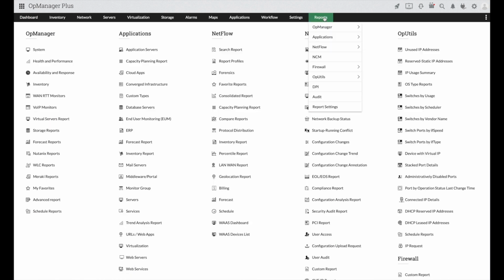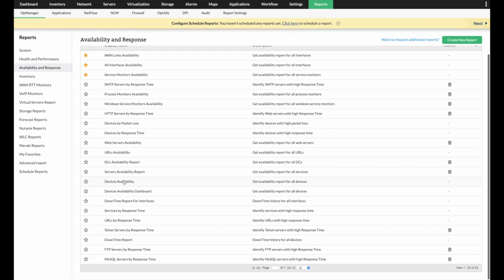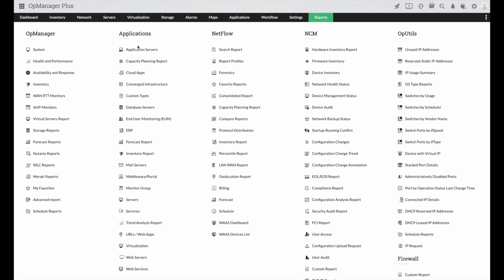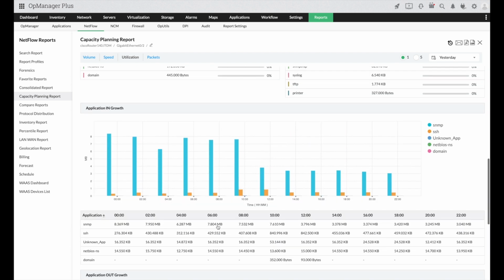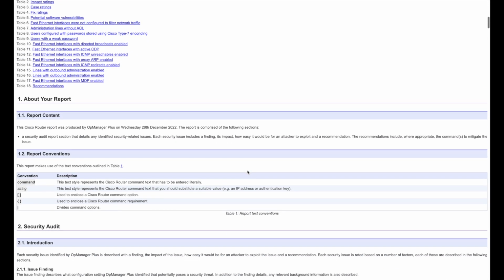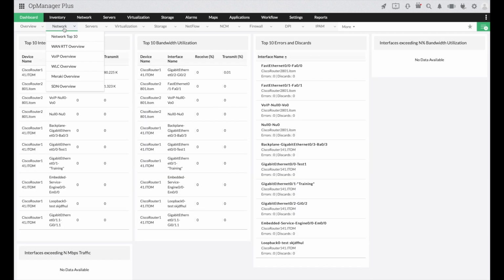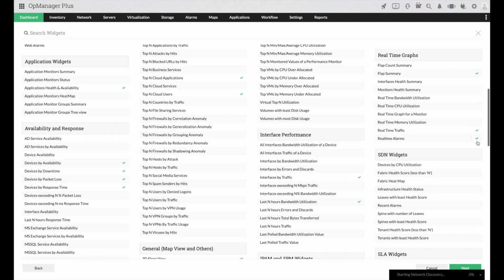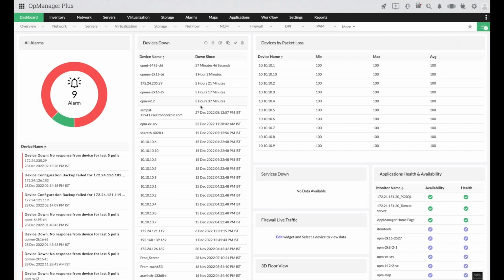Part 8 Reports and Dashboard